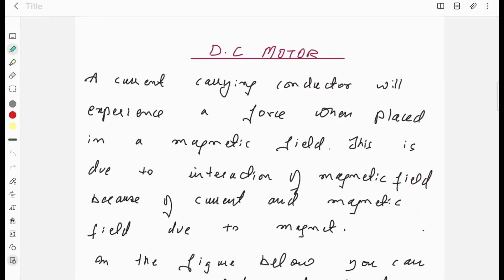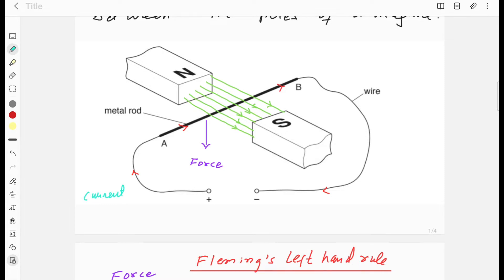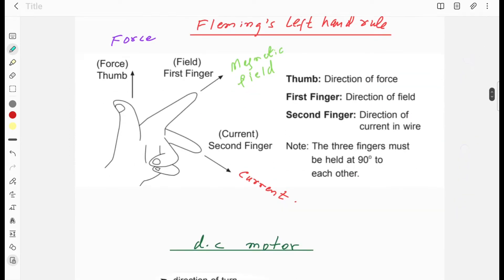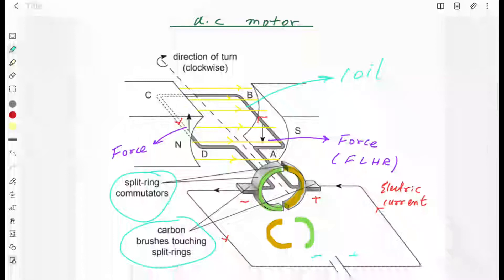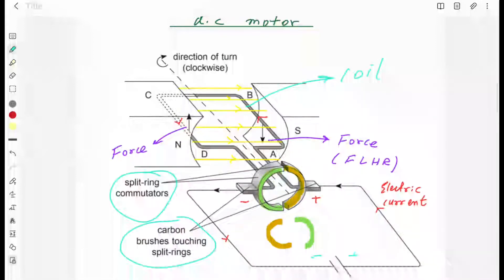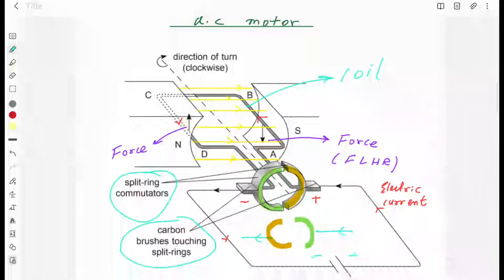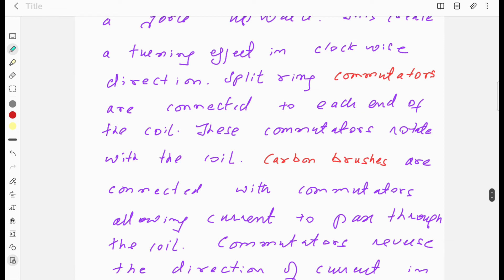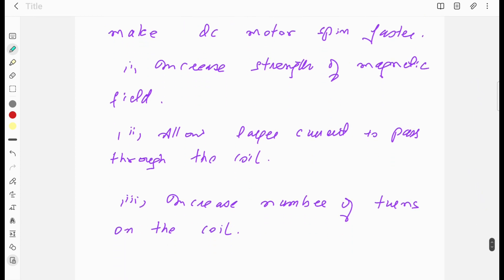DC motors | O LEVEL PHYSICS